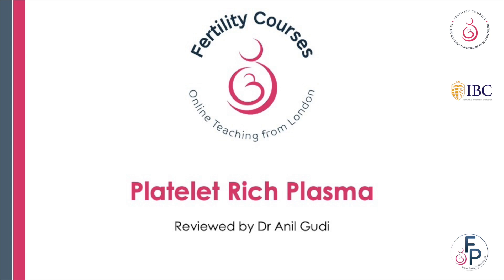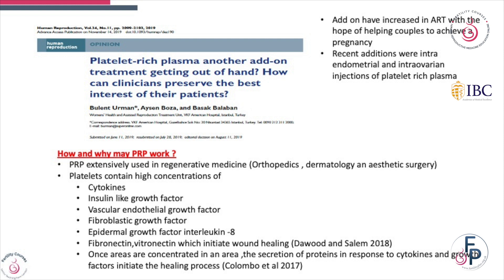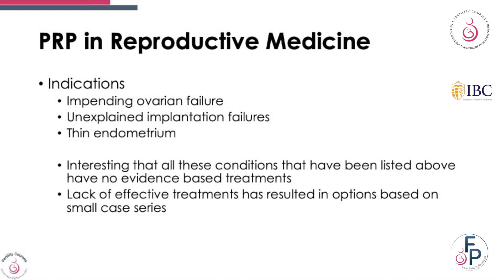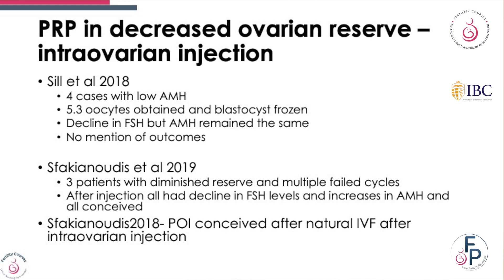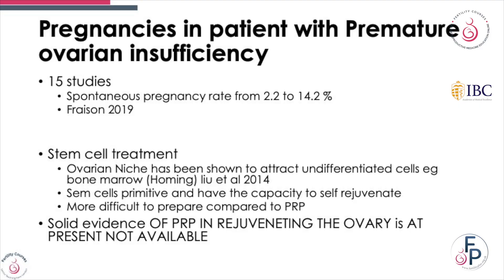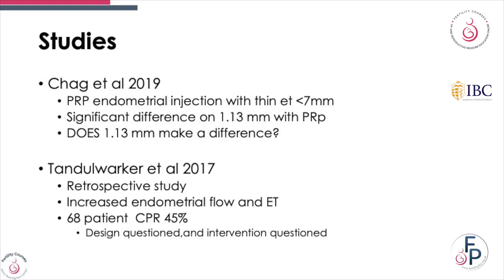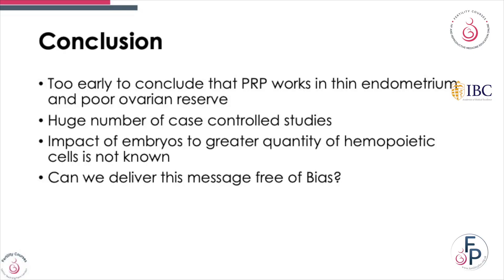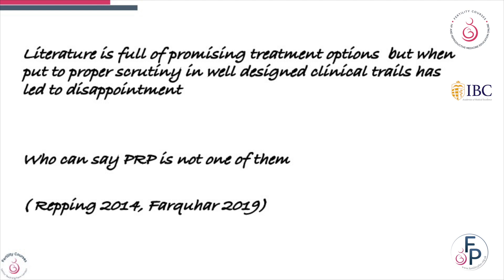Platelet Rich Plasma : PRP : is it another add -on at its prime ?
Platelet rich Plasma has been used in many conditions . In reproductive medicine it is often touted as a radical new treatment . Is it effective or is it another add-on that is in its prime waiting for numbers to tell the truth . Lets hear this presentation